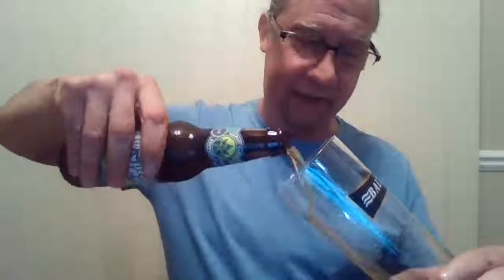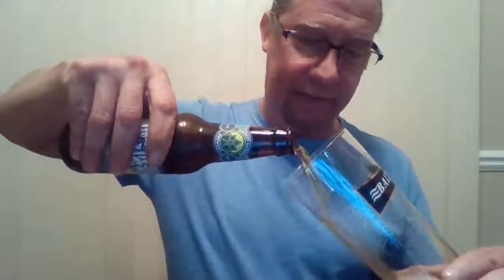Ogbah,Kindred,Murrey-Market Garden IPA try